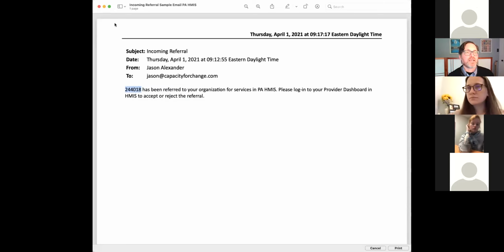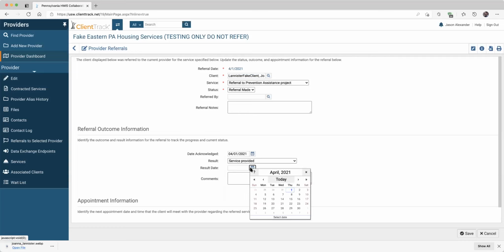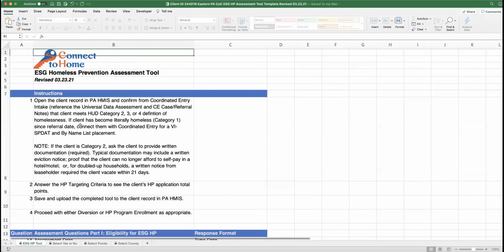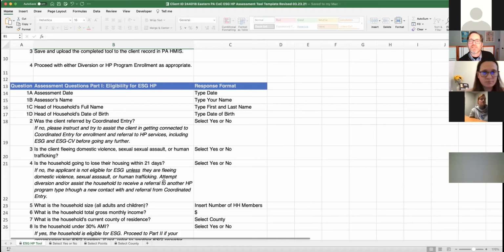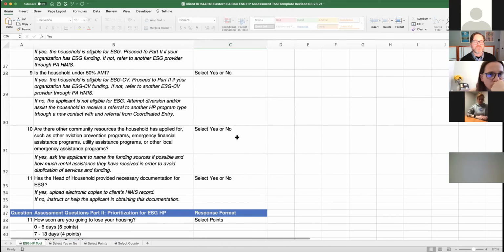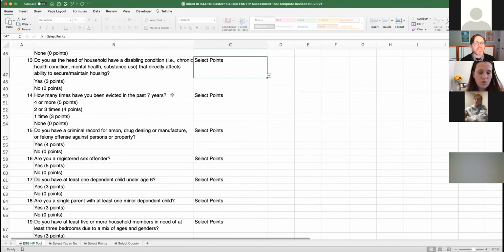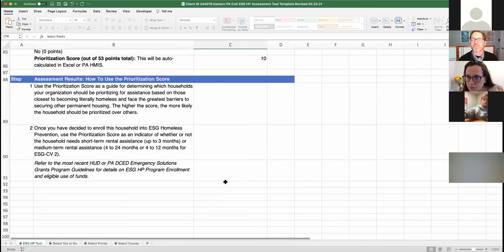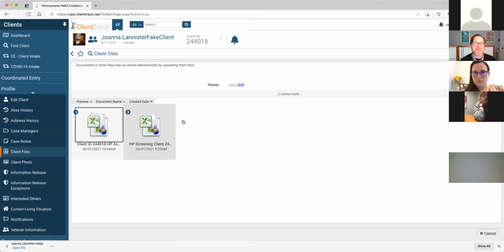Eastern PA CoC ESG Homelessness Prevention Prioritization Tool Tutorial - 4/1/21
Jason Alexander walks Eastern PA CoC ESG funded HP providers how to use the CoC's new prioritization tool